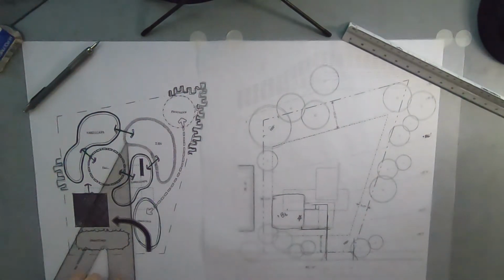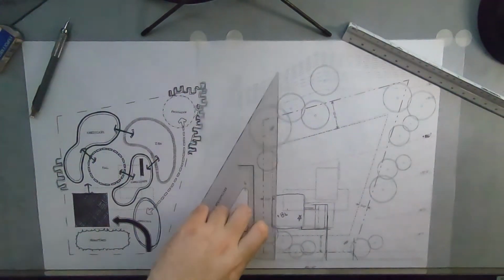Project 2 Object Collision Site Plan How to Define Zones 2.1